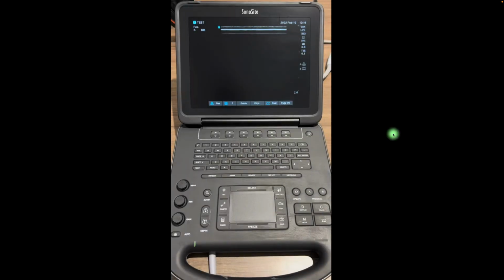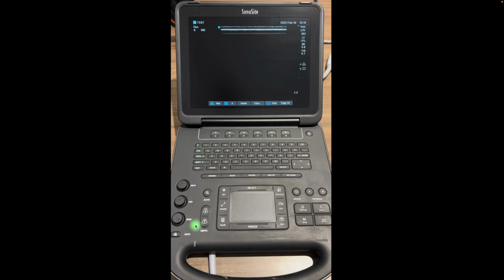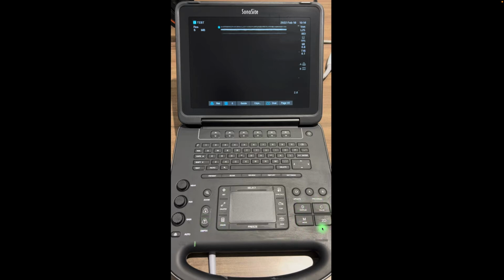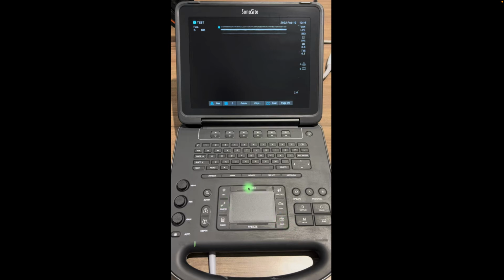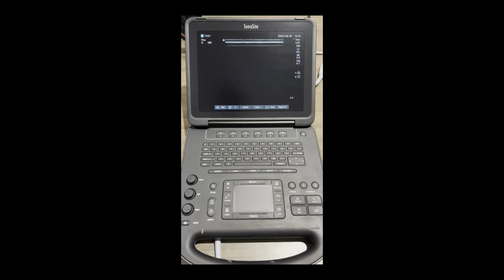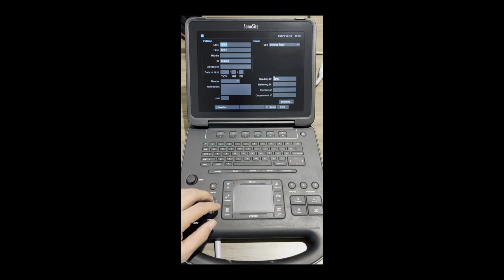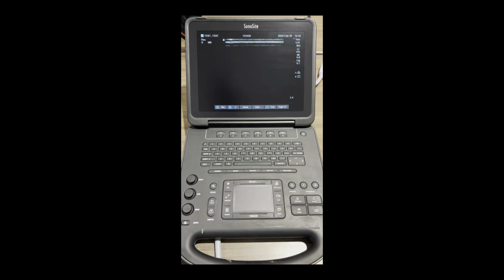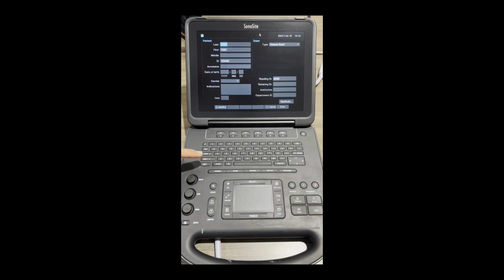Sonosite Edge II Tutorial